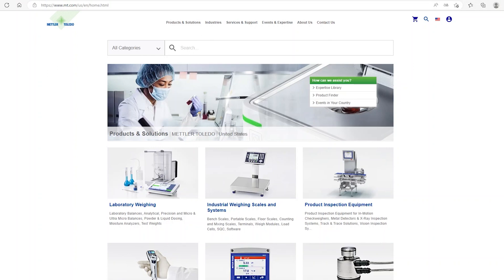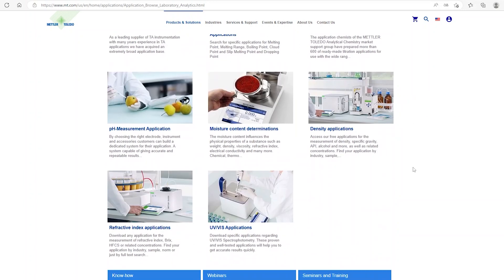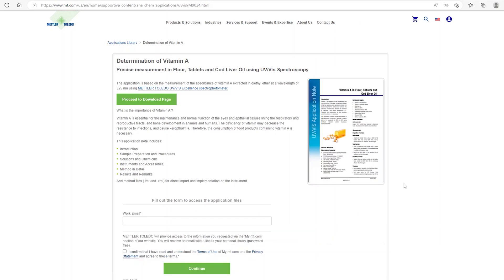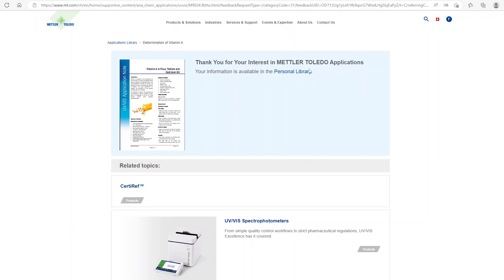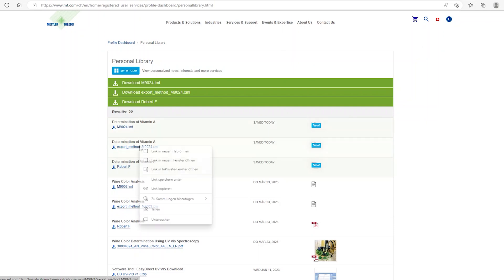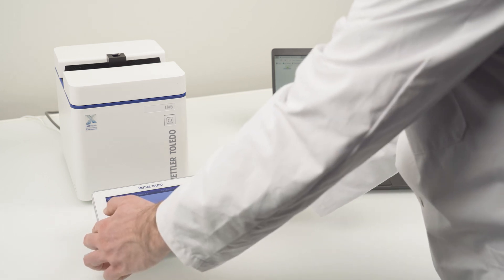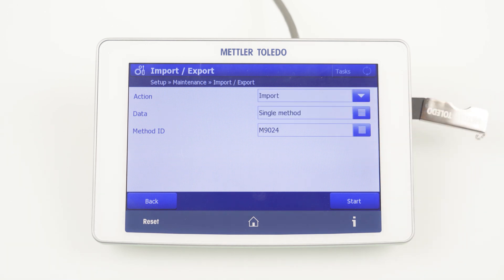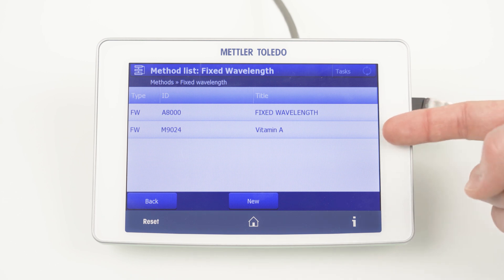How-to Receive and Install Methods on UV/VIS Excellence Spectrophotometers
Did you know that there are more than 80 ready-to-use application methods available for UV/VIS Excellence Spectrophotometers from METTLER TOLEDO? In this video, you will learn where to find the application packages and how to download them from mt.com as well as how to install a new method on your instrument.

0:04 Introduction
0:29 Application library
1:09 Application package
1:40 Personal library
1:58 Download method
2:19 Method import